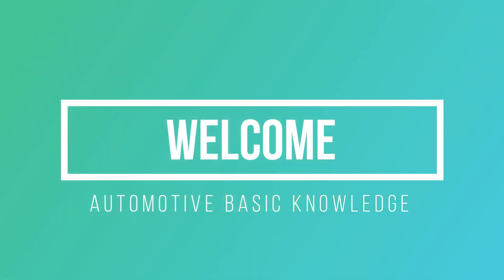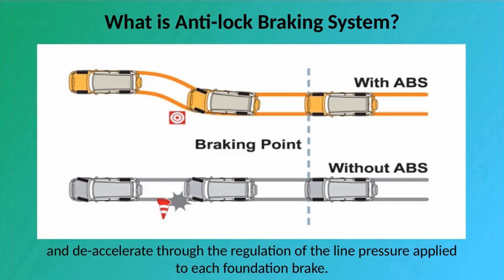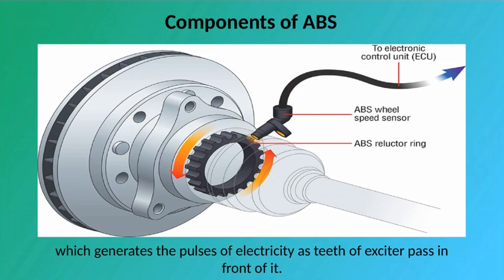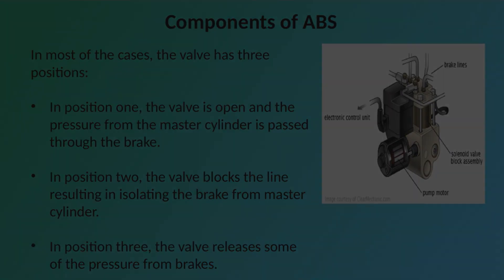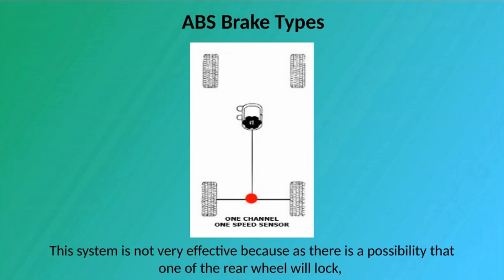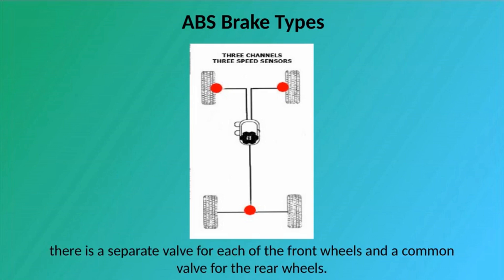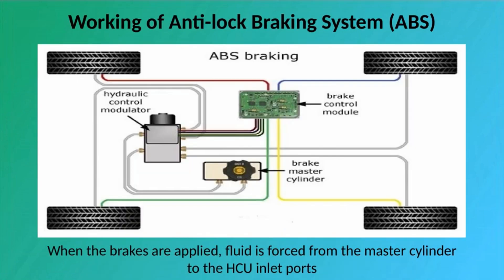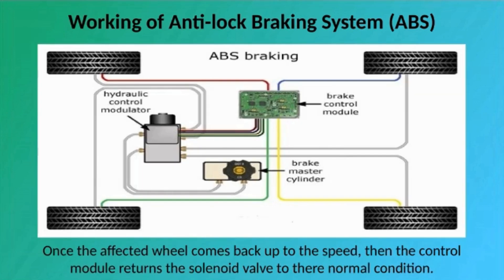Anti Lock Braking System (ABS) Explained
An anti-lock braking system (ABS) is a safety anti-skid braking system used on aircraft and on land vehicles, such as cars, motorcycles, trucks and buses. ABS operates by preventing the wheels from locking up during braking, thereby maintaining tractive contact with the road surface